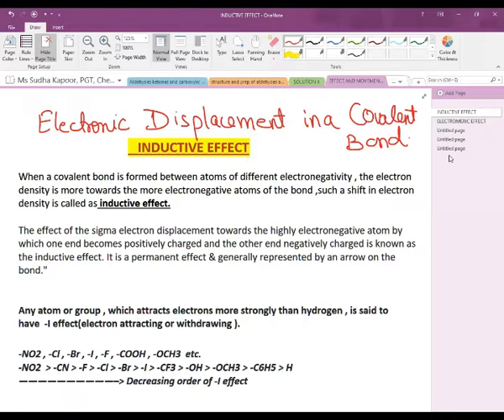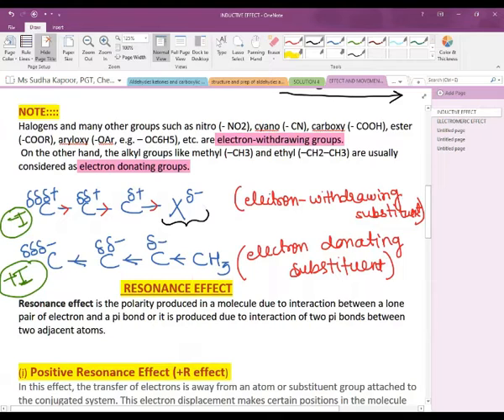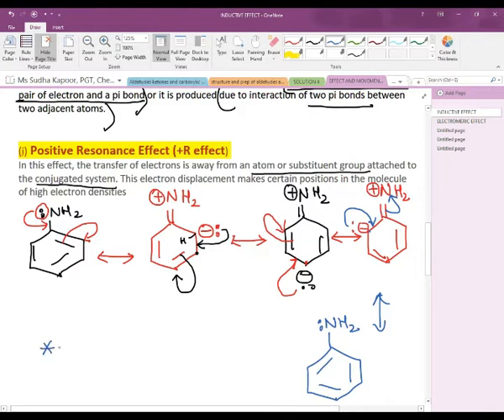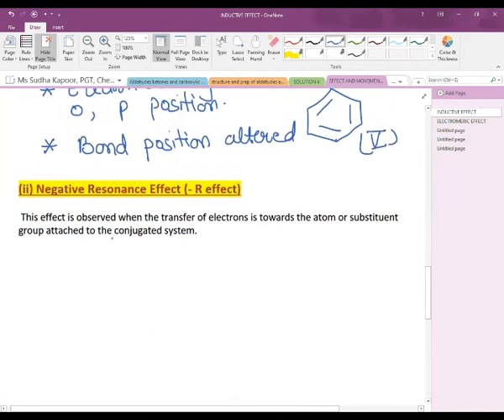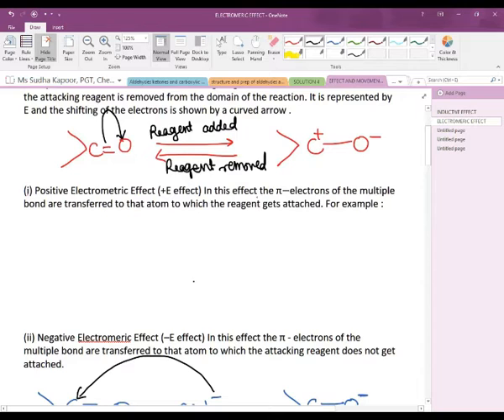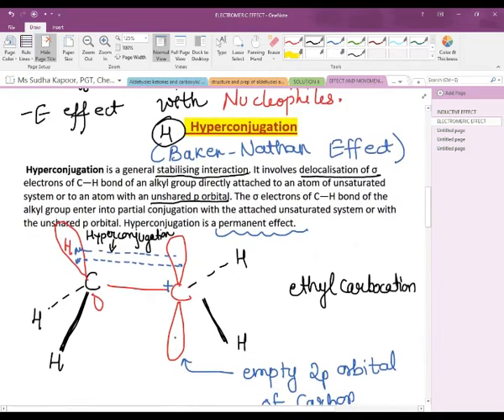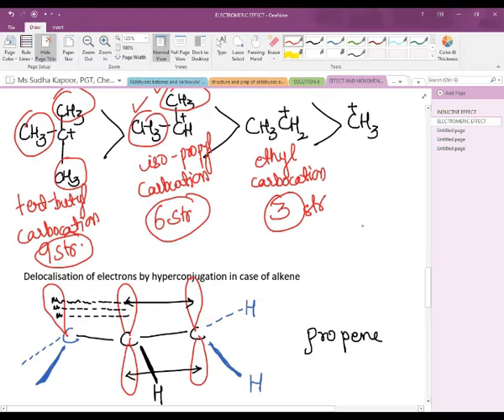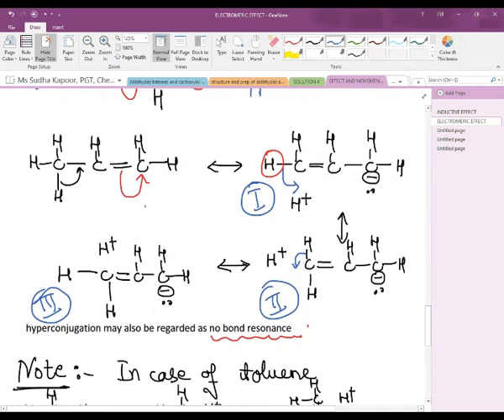Class 11th - Chemistry - Types of Electronic Movement in Organic Compounds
Ms Sudha Kapoor, PGT, Chemistry - Types of Electronic Movement in Organic Compounds, Inductive Effects, Resonance Effect, Electromeric Effect, Hyper Conjugation, Types & Examples